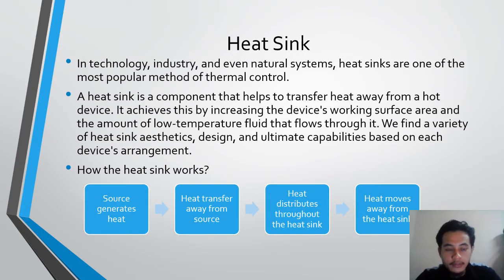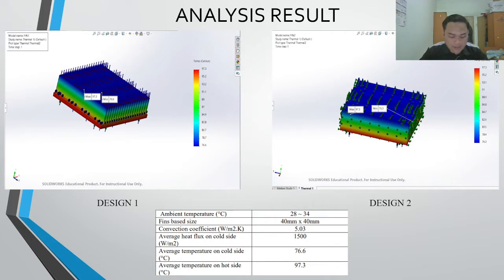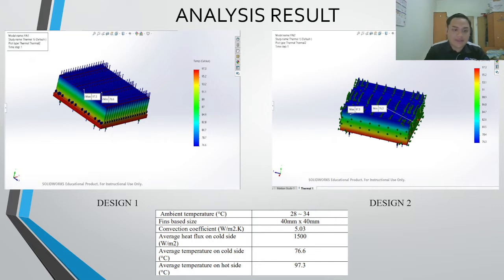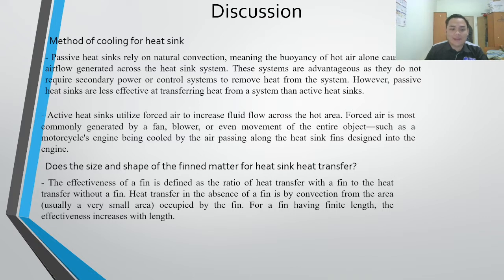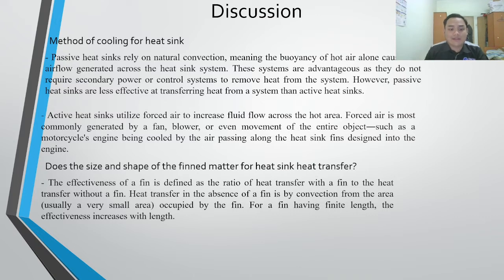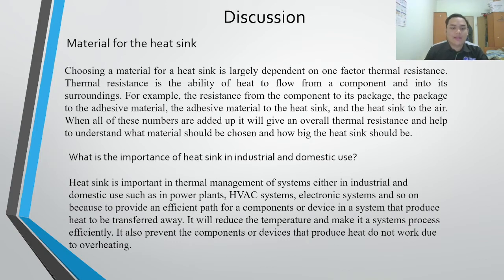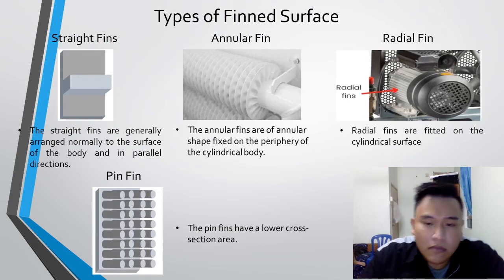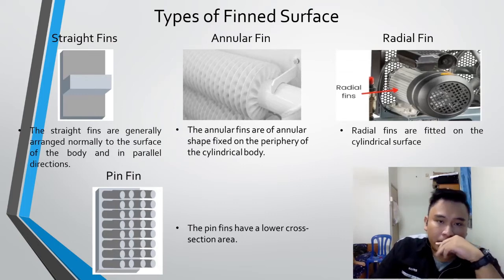BMMH3553 HEAT TRANSFER :ASSIGNMENT CONDUCTION GRAPHICAL ANALYSIS ON HEAT TRANSFER 2BMMH S1/2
GROUP MEMBERS:
HAZRIQ HAKIM BIN JULAILI  B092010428
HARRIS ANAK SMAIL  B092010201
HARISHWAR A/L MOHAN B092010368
ADIE ZULFIKRI BIN MAZLAN B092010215
CLASS:2BMMH S1/2